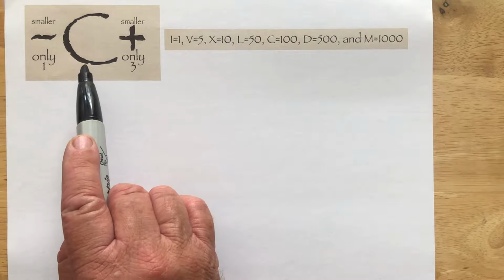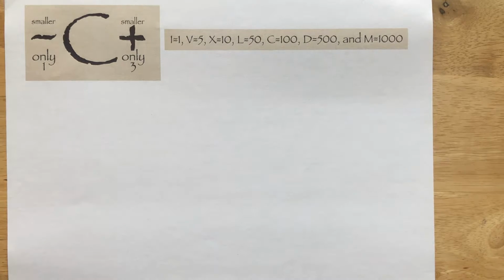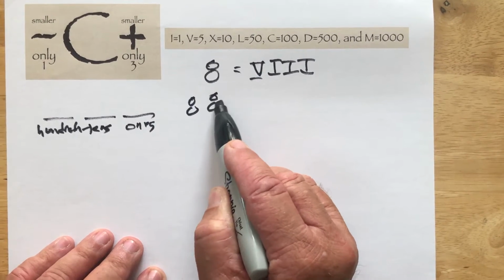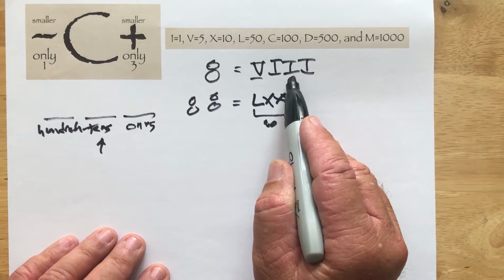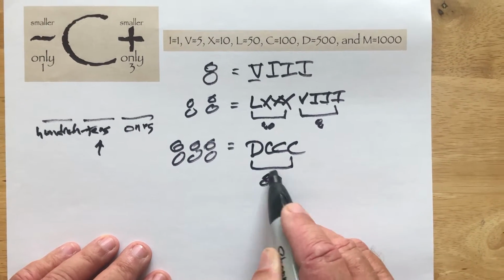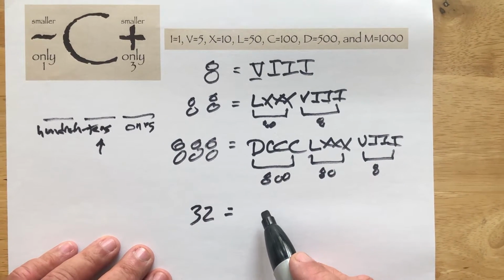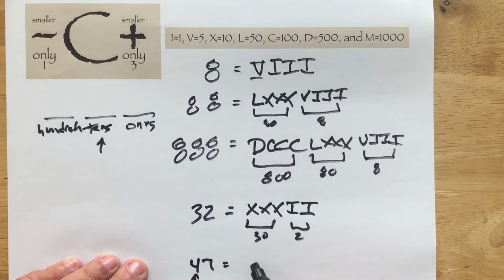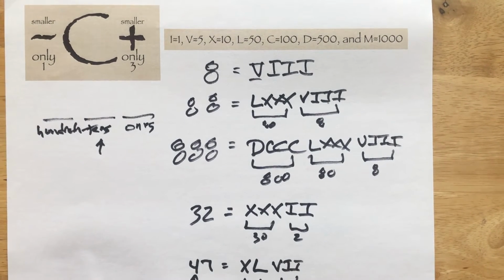Roman numbers video #2